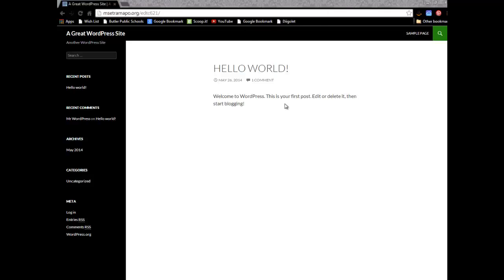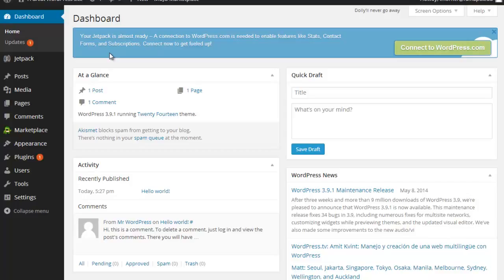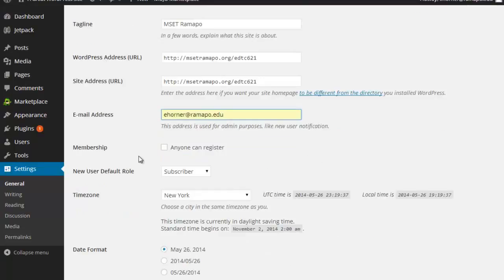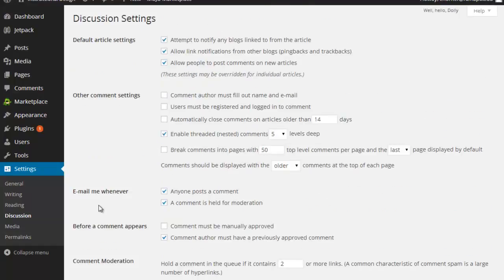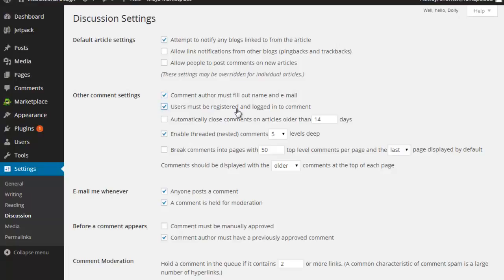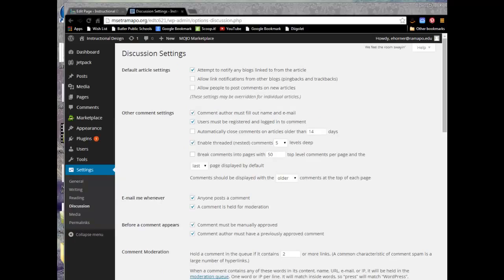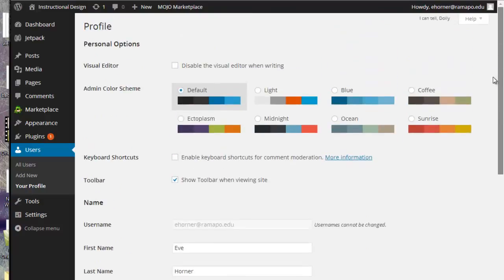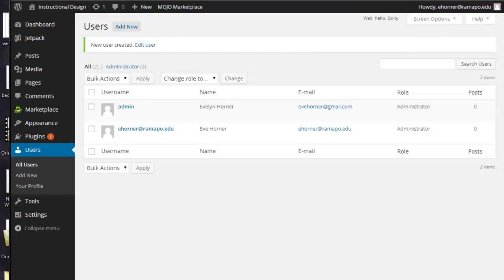WP Basics - WordPress Initial Setup Part 2